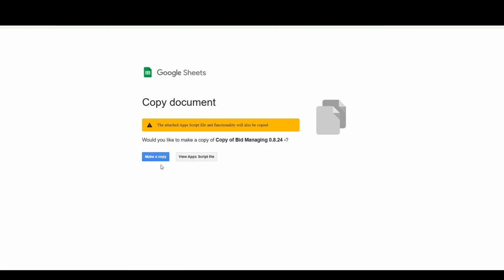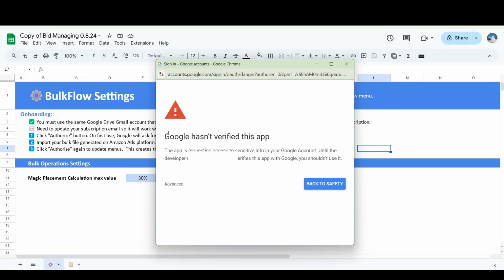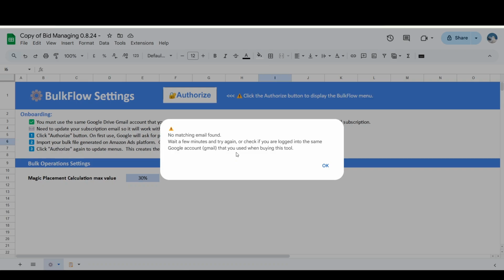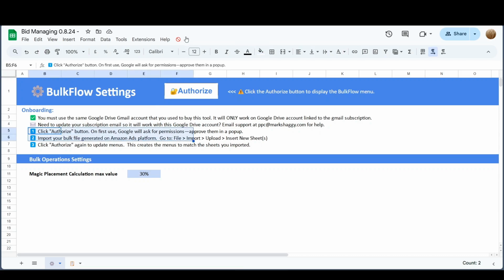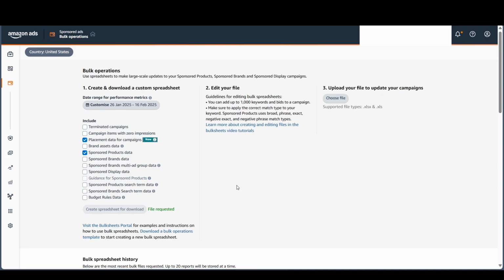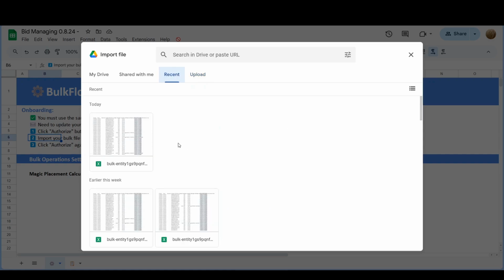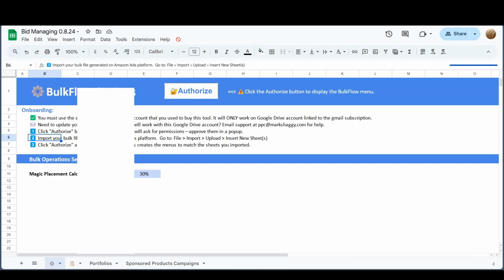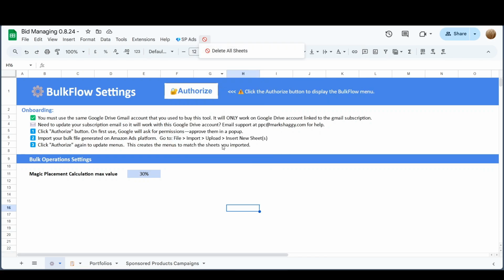BulkFlow: Onboarding Tutorial (1 of 7)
This is a video about BulkFlow-Onboarding

The video script details the onboarding process for a bulk file tool, addressing two scenarios: when the process goes smoothly and when issues arise due to mismatched email addresses. It begins with accessing the tool through a purchase link and ensuring the email used matches the Google Drive account. If the emails differ, the file can be shared between accounts or updated via email support. The script must be authorized to run, following standard Google authorization procedures. The video demonstrates both unsuccessful and successful authorization cases. It explains how to import bulk files from the Amazon platform by creating, downloading, and uploading the file to the tool. It also provides tips for handling large files to avoid freezing issues. The onboarding process concludes with building custom menus based on the uploaded spreadsheets, and the setup is ready for the next steps.